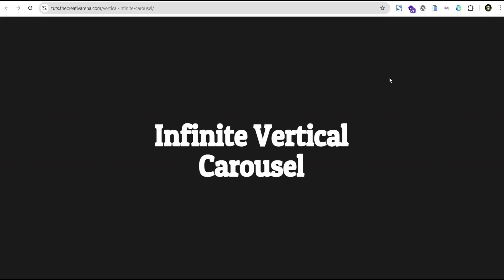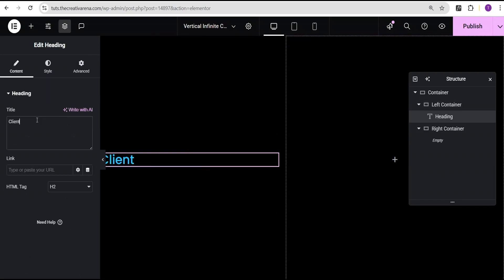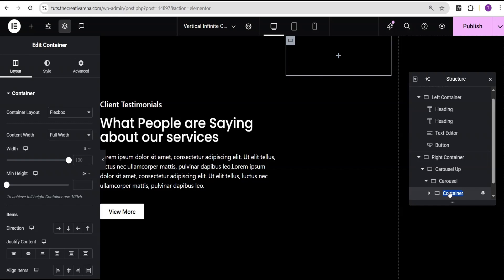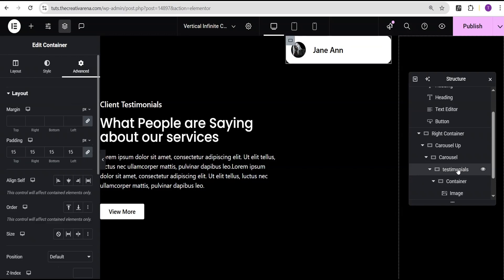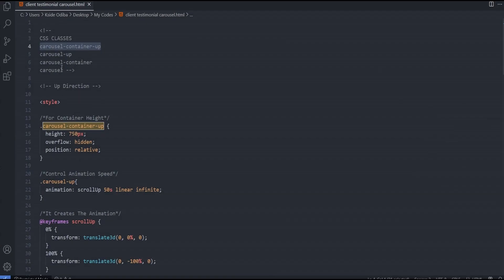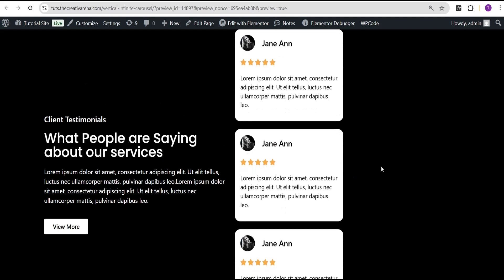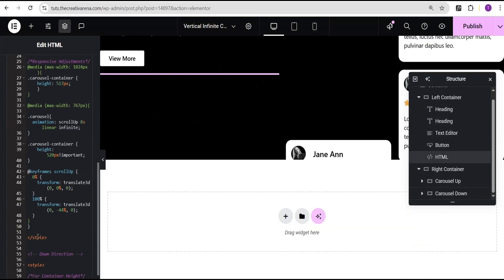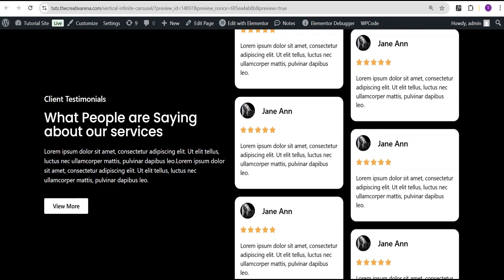Smooth Infinite Vertical Carousel Effect with Elementor | CSS Tips and Tricks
In this Step-by-Step tutorial i will show how to create a Smooth Infinite Vertical Carousel Effect with Elementor for free without any additional plugin.